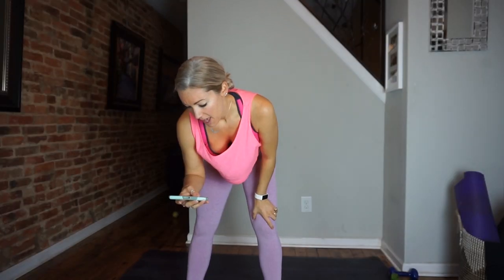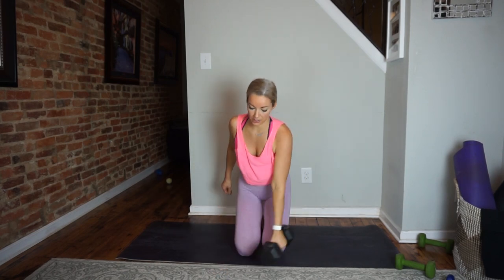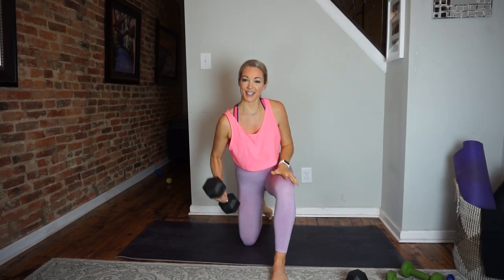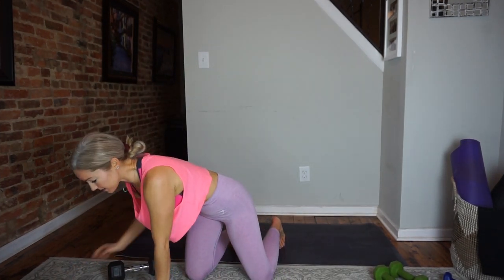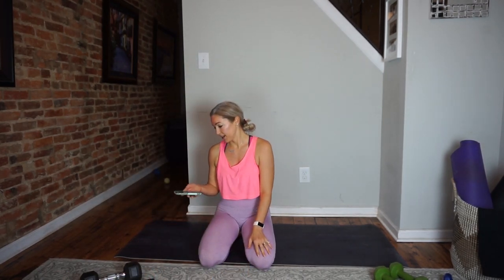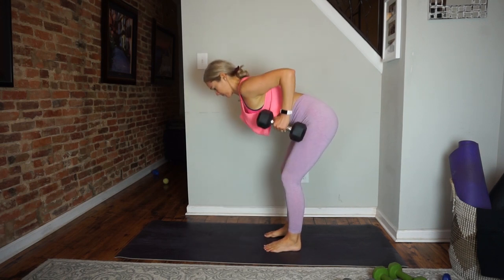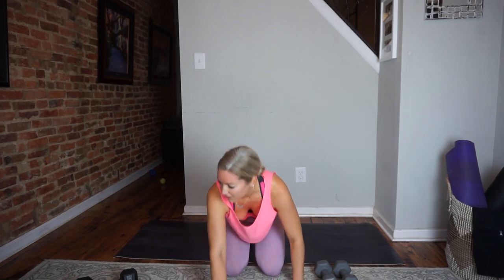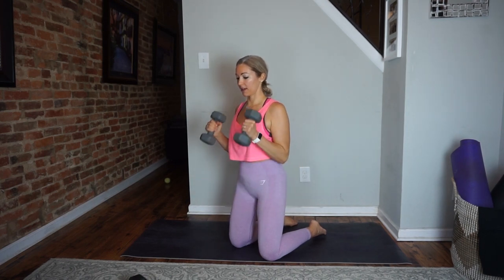Sculpt + Tone | Full Upper Body Workout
✘ I N S T A G R A M: @barbettefit
✘ S N A P C H A T: @barbette21
✘ F A C E B O O K